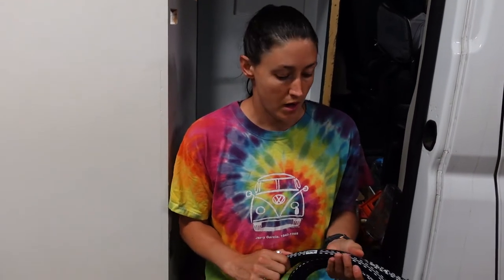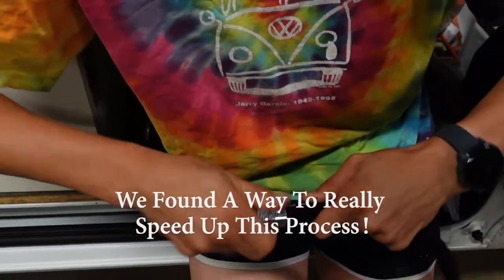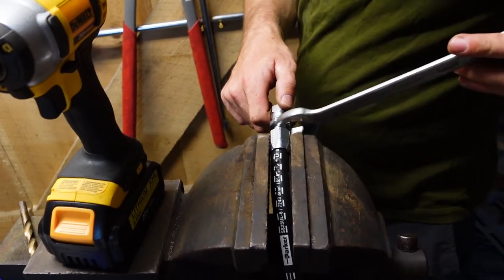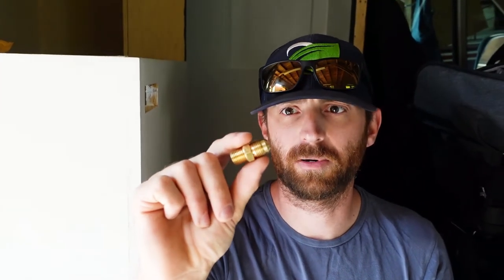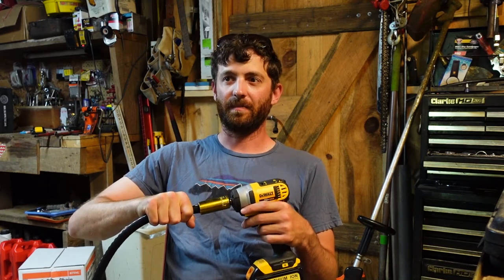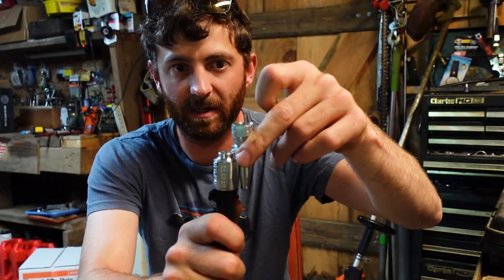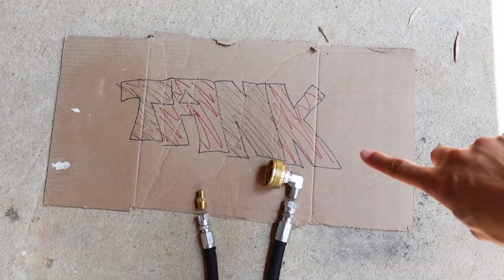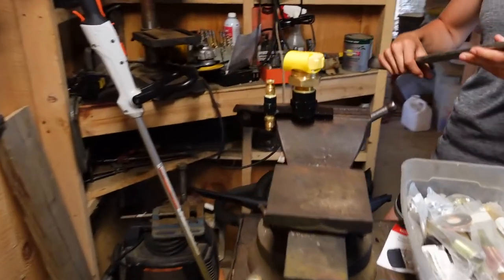Van Build | Nashfuel Propane Remote Fill Install | Van Life Tiny Home Build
In this van build episode, we will be installing our Nashfuel propane remote fill. As always we will be discussing tips, tricks, mistakes & cost.

We are Ben and Jelaine with Nomadic Visuals. We are currently converting our Ram Promaster into our tiny home on wheels. Follow along with us in our van build series.

Propane Tank
Remote Fill Propane Tank
Braided Propane Hose
Propane Ball Valve
Propane T Connectors
Rubber Grommets
Vertical Propane Regulator